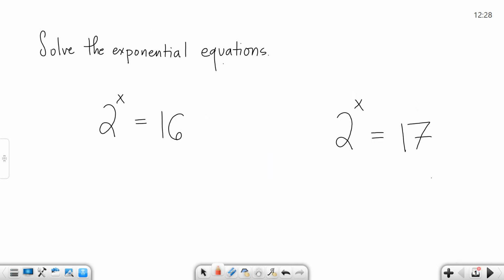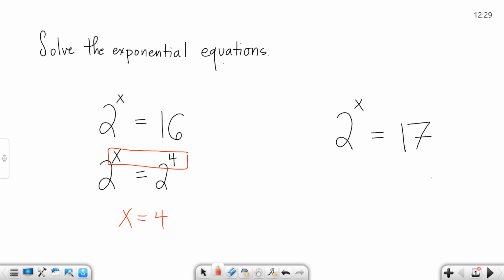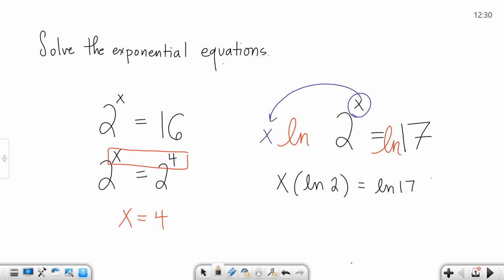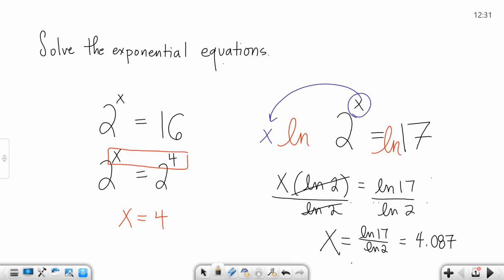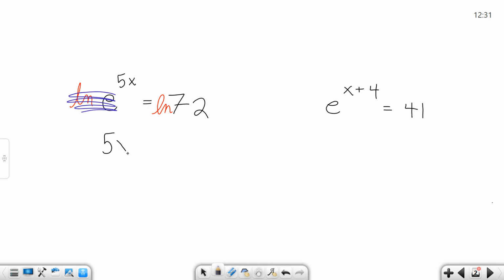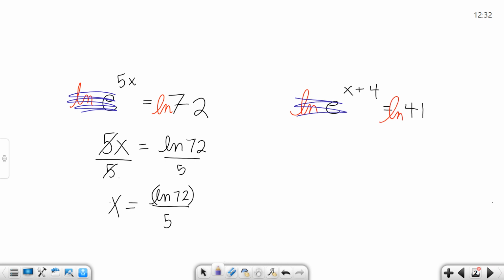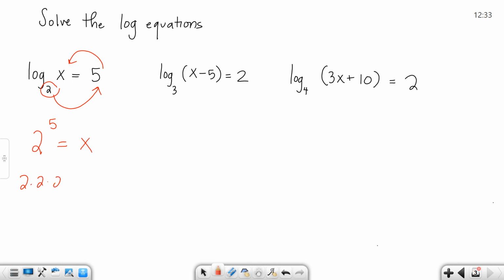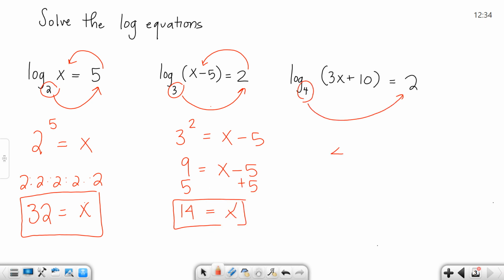Exponential and log equation video